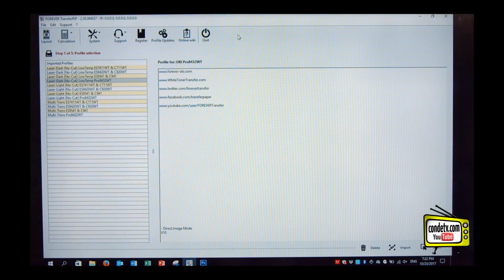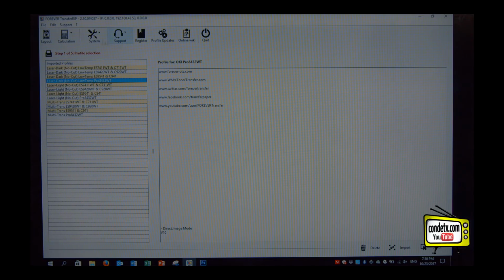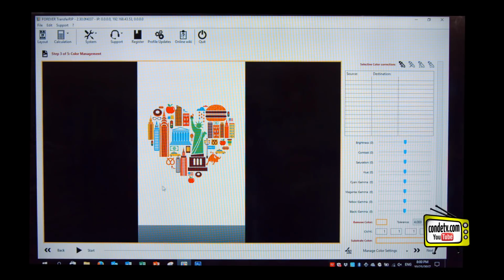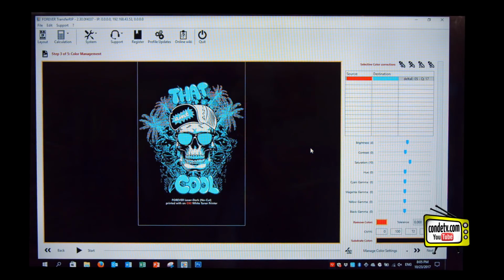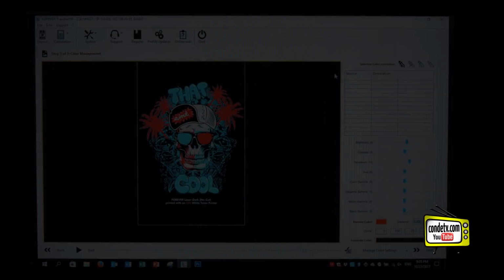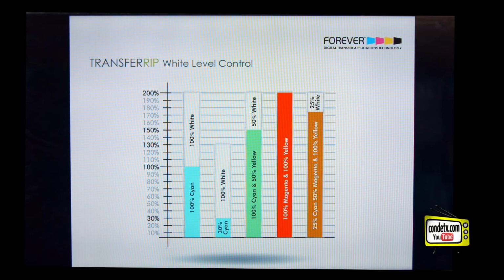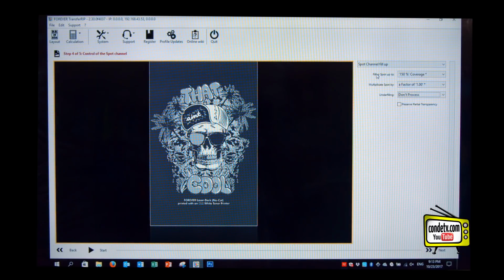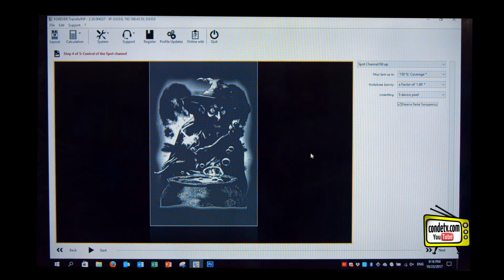FOREVER Paper - Forever TransferRIP Tutorial Part 1 of 2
Condé Systems Product Manager, Douglas DeWitt, and Christopher Sigmann from FOREVER Paper demonstrate the following functions within the FOREVER Transfer RIP Program for OKI White Toner Printers: Cost Calculation, Bug Reporting, Program Updates, Compatible Graphic Files, Spot Color Removal & Replacement, White Background Removal, Color Management, White Channel / Toner Control and Pixel Underfilling.